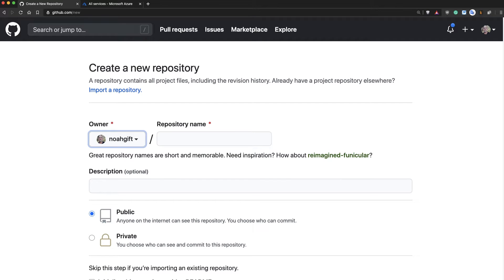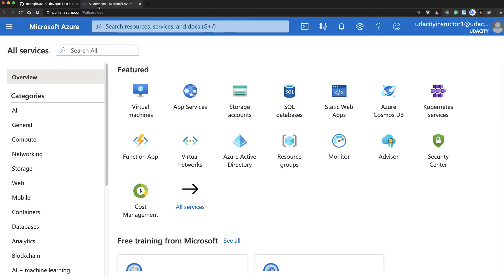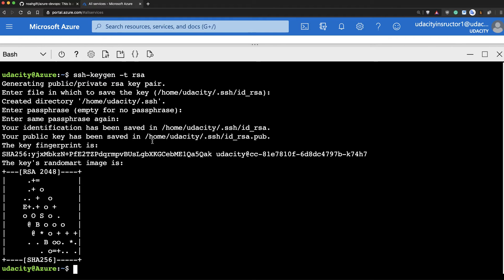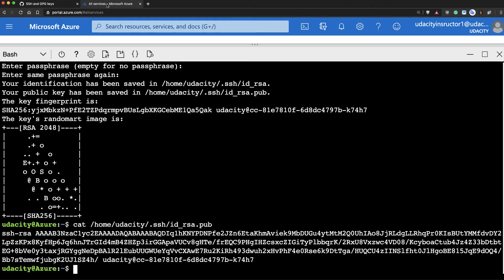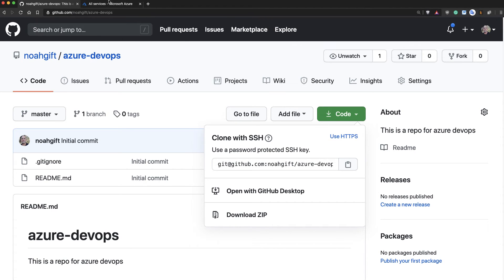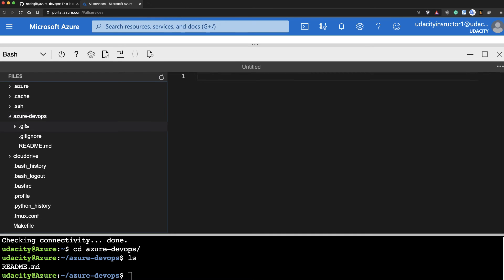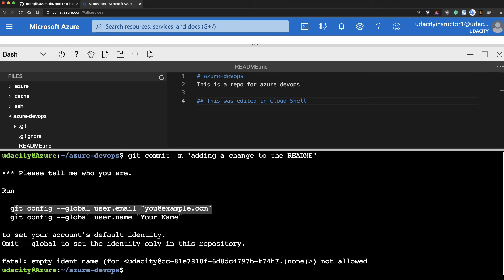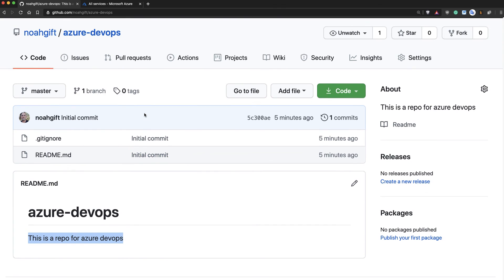Setup Azure Cloud Shell with Github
From the book Cloud Computing for Data If you enjoyed this video, here are additional resources to look at